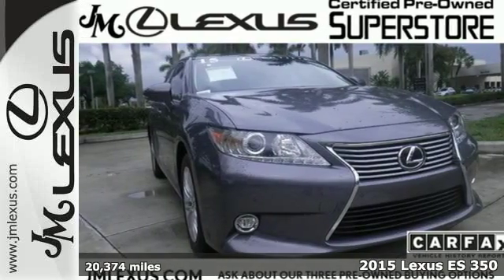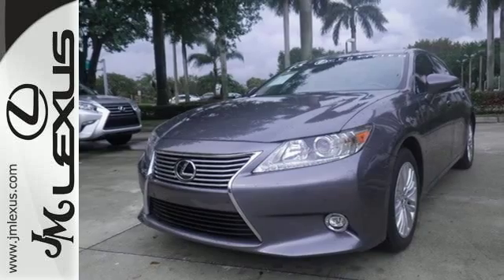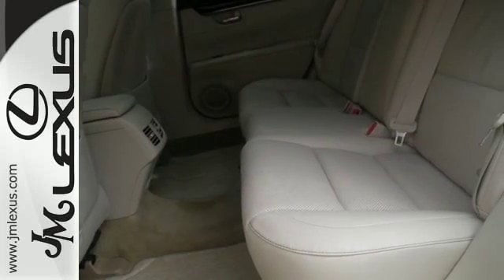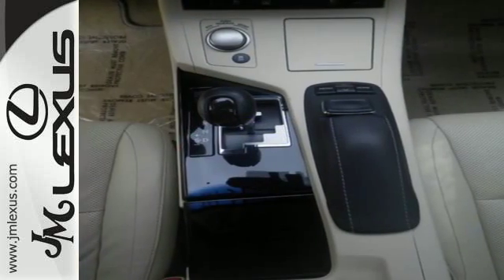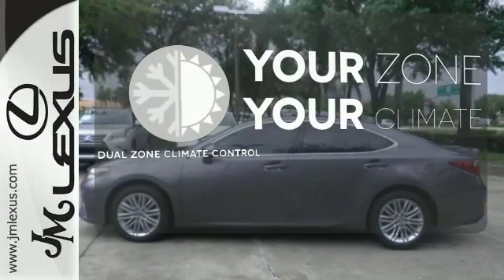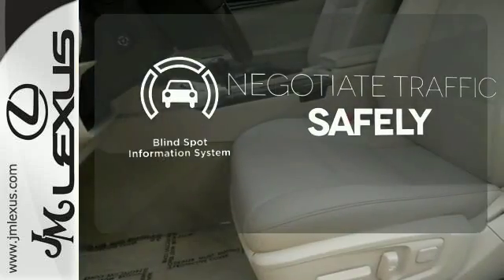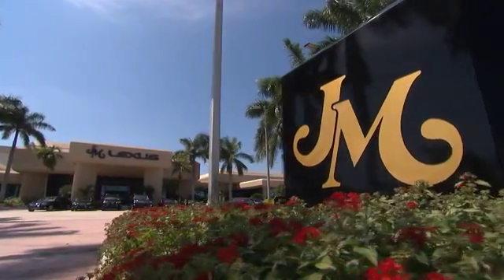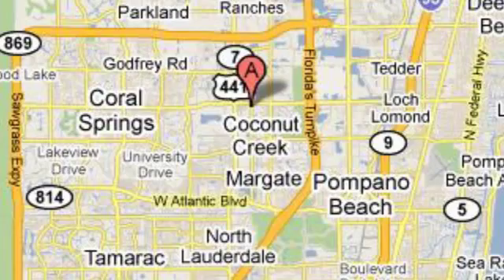Certified 2015 Lexus ES 350 Margate FL Fort Lauderdale, FL 605250A - SOLD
Year: 2015
Make: Lexus
Model: ES 350
Trim: Luxury w/Navigation
Engine: 3.5L V6
Transmission: Automatic 6-Speed
Color: Nebula Gray Pearl
Interior: Parchment
Mileage: 20374
Stock #: 605250A
VIN: JTHBK1GG9F2163012

Address:
5350 W Sample Rd